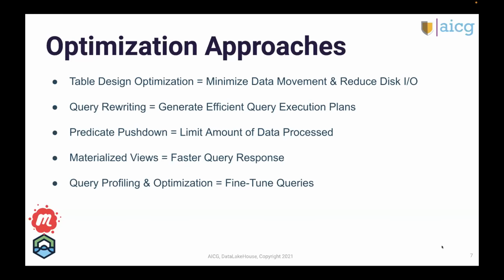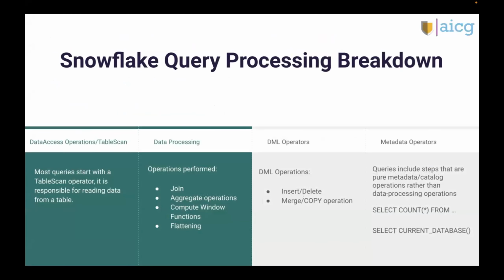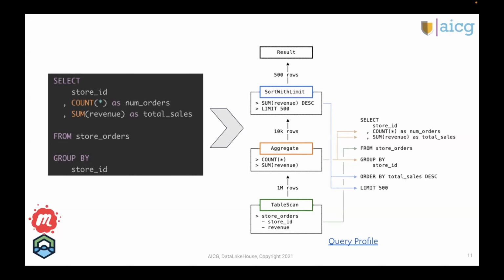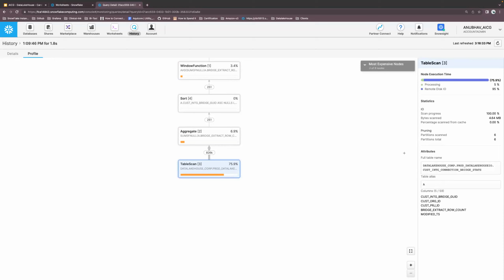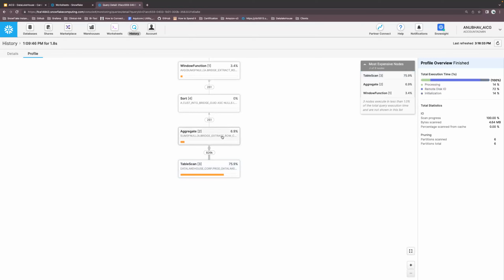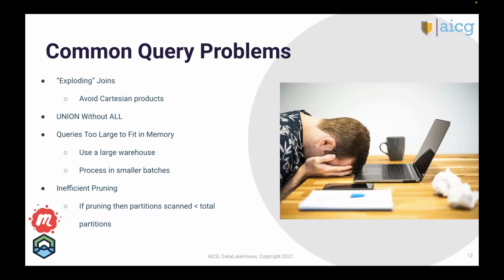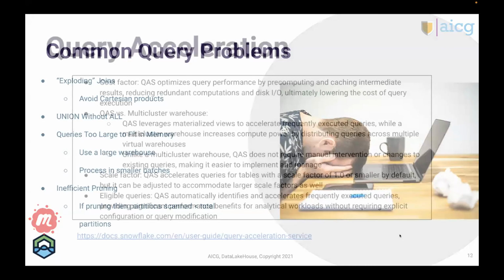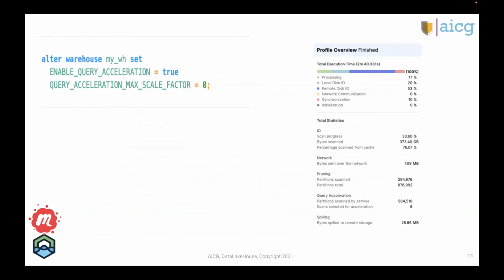Snowflake Query Optimization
Query optimization in Snowflake focuses on improving the performance and efficiency of queries executed in the Snowflake. This not only saves time, but it also enables Snowflake users to better allocate their budget within The Data Cloud on things like data enrichment utilizing Snowflake Marketplace.

In this meetup, we explore various techniques and strategies to optimize query execution and maximize the utilization of Snowflake’s powerful features.

Anyone interested in the code we use during our events can check us out on GitHub

You can also access blog posts associated with our content

Invite a friend or colleague and join us for our next event

Plus, we've gone pro now and are associated with the Modern Data Professionals Meetup Network where you can find other great data-driven Meetup groups to join.